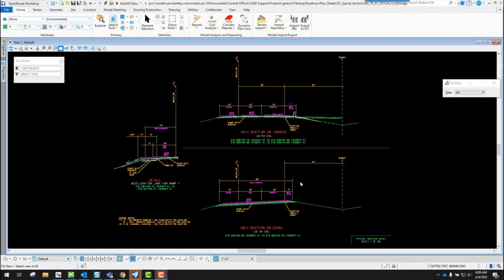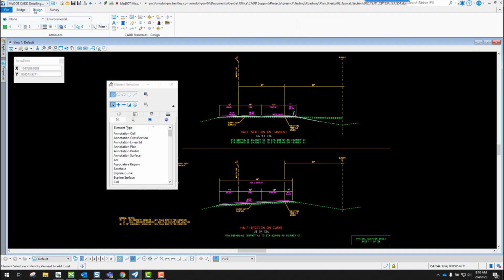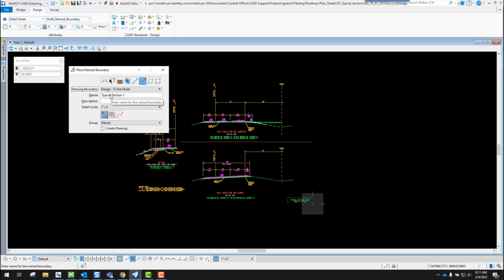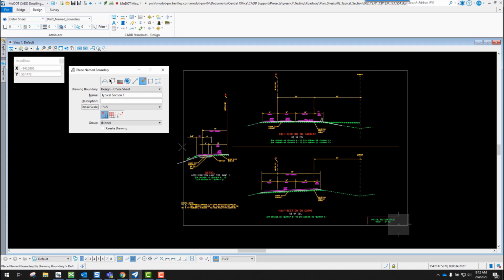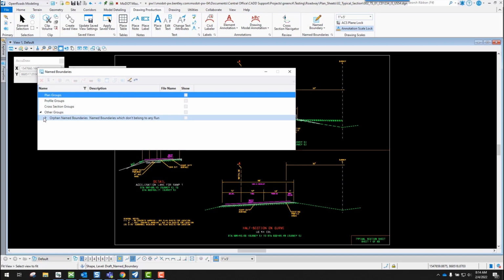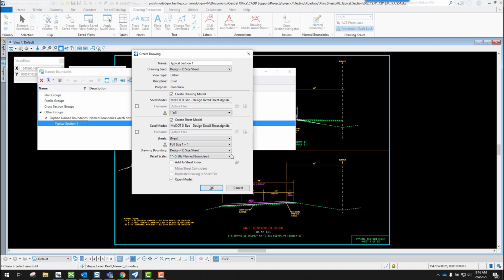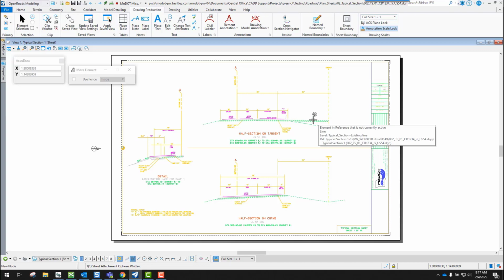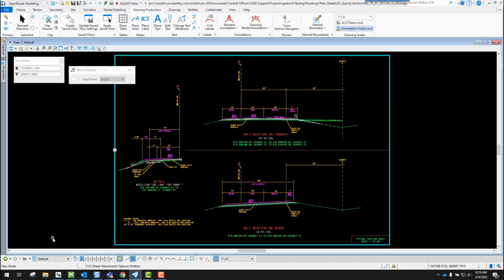ORD - MicroStation - Named Boundary - Creating Detail Sheets